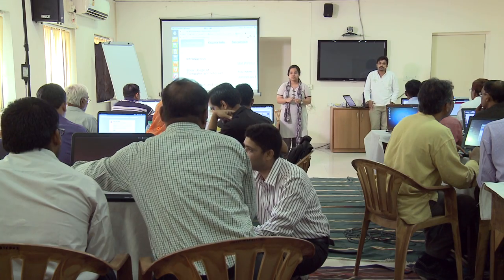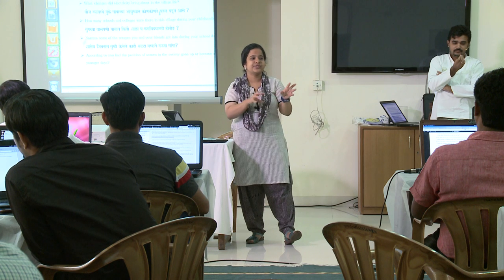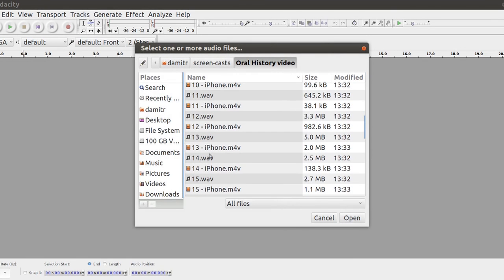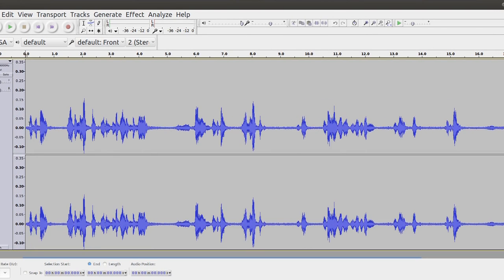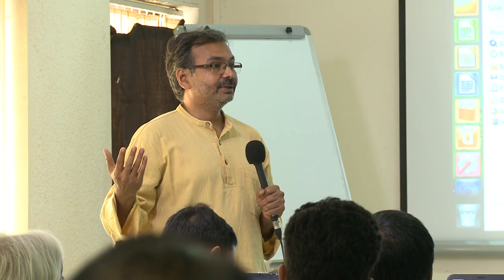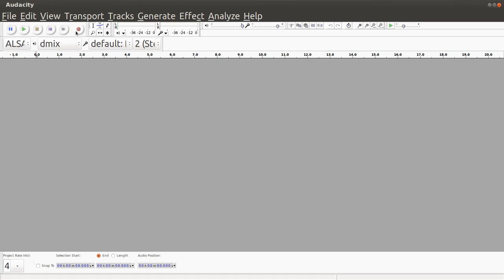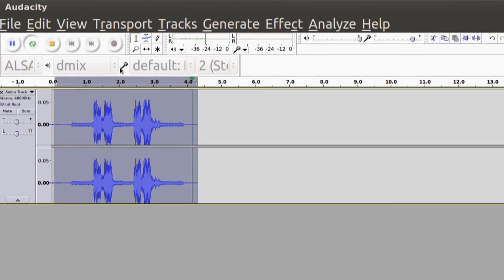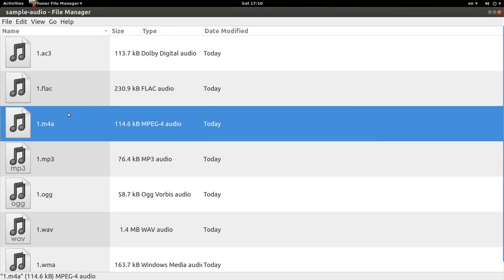05 Digitising Oral History